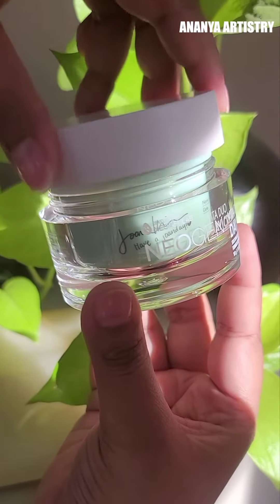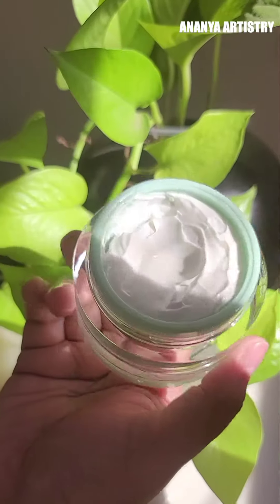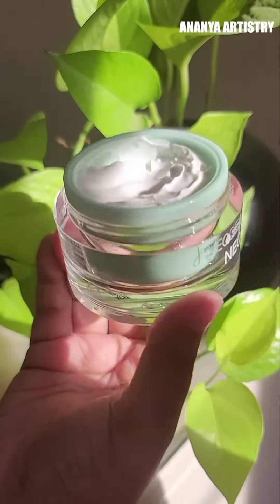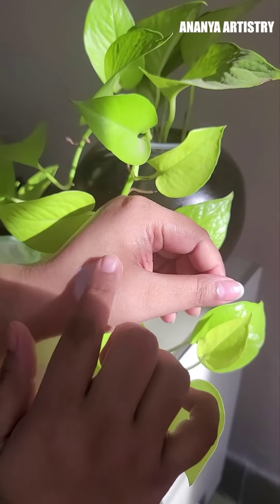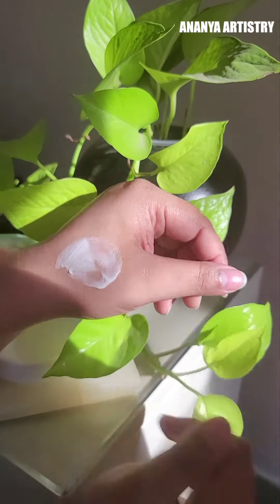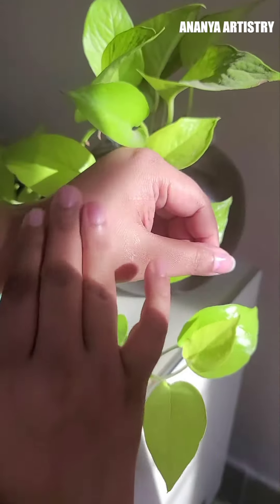Neogen vita duo day cream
Weight-50gm
🌸Benefits:
.This daily moisture cream protects the skin seamlessly throughout the day.
.Developed by NEOGEN LAB in collaboration with Beauty YouTuber Joan Kim, the globally best-selling Vita Duo Cream is now released in upgraded and refillable cream with environmentally-friendly packaging.
.Revitalizes the skin during daytime with boosted vitamin formulas and various plant-based extract, leaves the skin brighter and smoother.
.Contains naturally-derived and active ingredients, the powerful soothing effects of 10,000ppm Green Tea Extract, VITA C Complex with Vitamin C brightens skin and keeps the skin hydrated all day long, restores skin's natural clarity.
.Infused with green tea that helps balance the skin, boost hydration, and calms the skin – great prep for makeup.
.Its smooth, cream-type texture creates a soft, hydrating barrier without any oiliness or clogged pores and absorbs well into skin.
.Features a refreshing scent of natural bergamot oil, helps start your day feeling revitalized and radiant.
🌸How to use:
Use after cleansing the face in the morning, evenly apply a proper amount onto face and pat gently for better absorption.
👉BENEFITS :
+ Reduce Dark spot.
+ Give brightening & healthy skin.
+ best for anti-aging.
✅ All are Korean Skincare Products 💯
Please inbox for any query ❤
Our Beauty experts are ready to consult with you 😇
🌍 Corporate address - Uttara, Dhaka:1230
👉 Help Line -